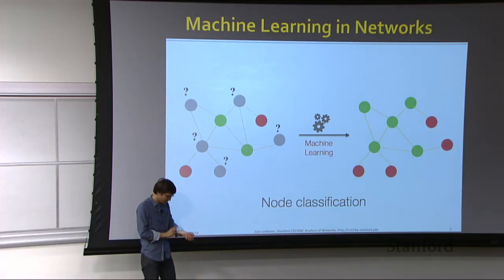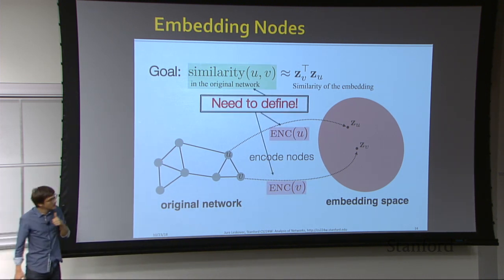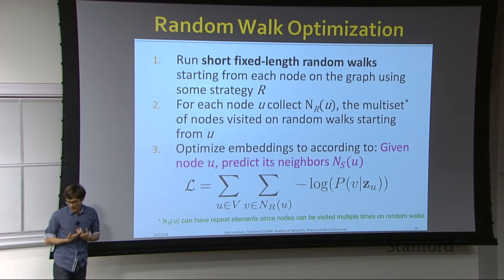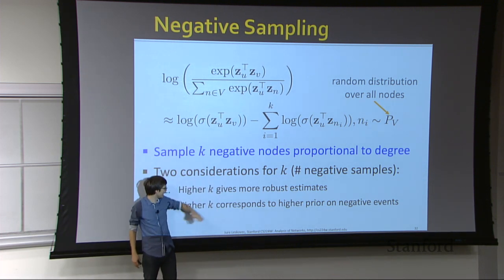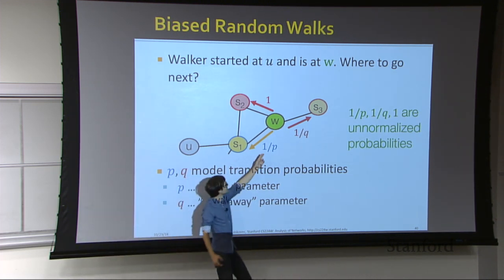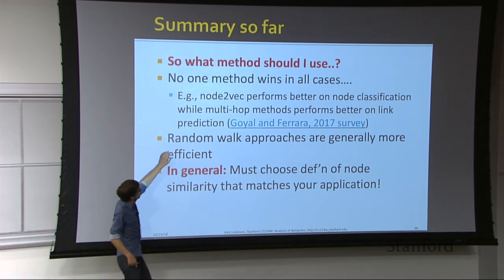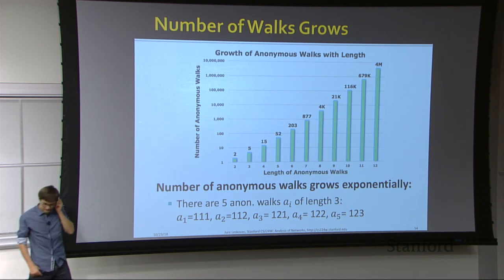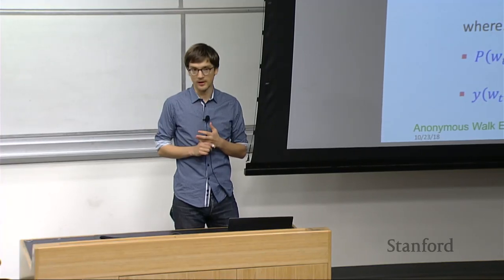Graph Representation Learning (Stanford university)